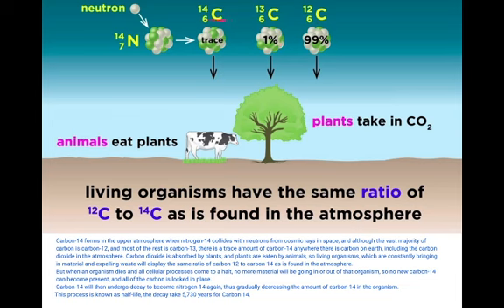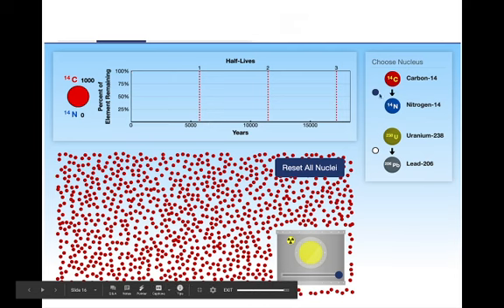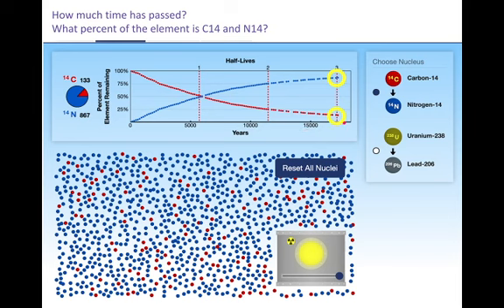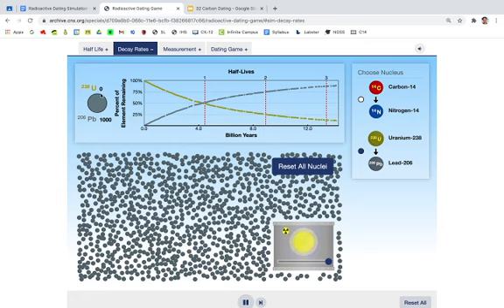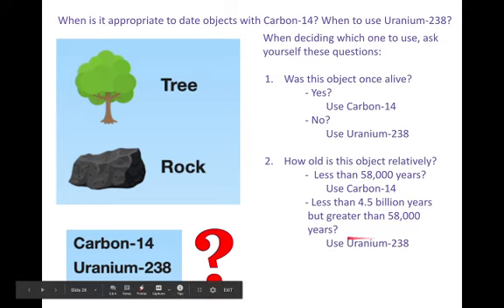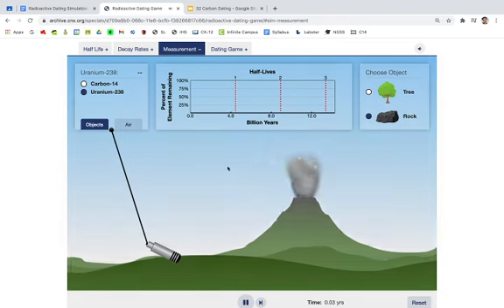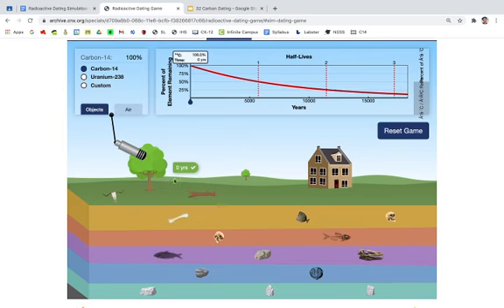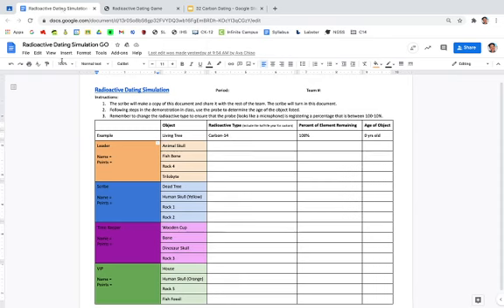Radiocarbon Dating Simulation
Hi class,

If you did not get a chance to hear the instructions of the PHET simulation activity, here it is!
Feel free to skip to the point that is useful for you!
[0:00-3:40] Summary of C14
[3:40-12:30] Decay rate
[12:30-18:20] Measuring half-life
[18:20-25:18] Dating game instructions

You can also speed up or slow down my talking.